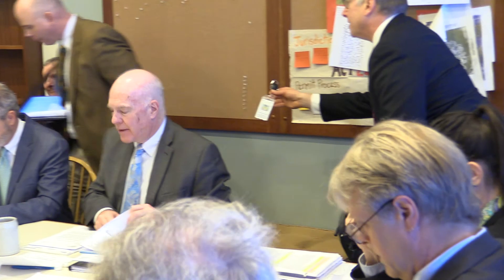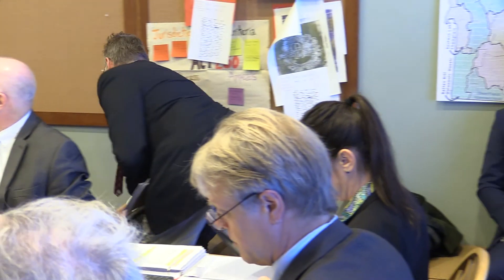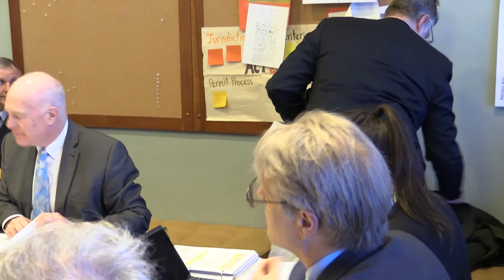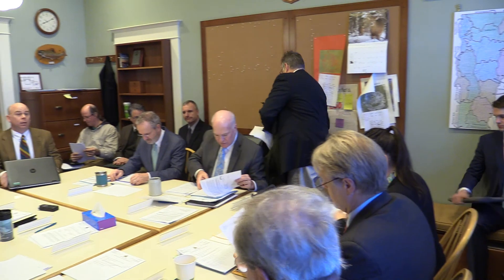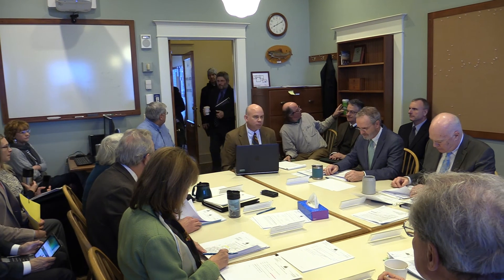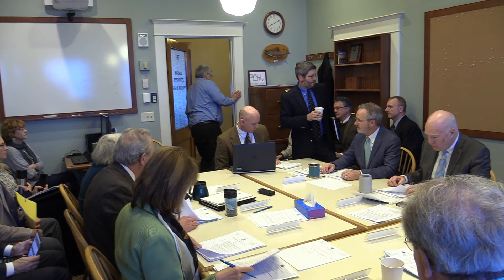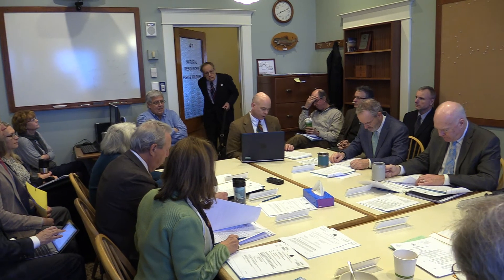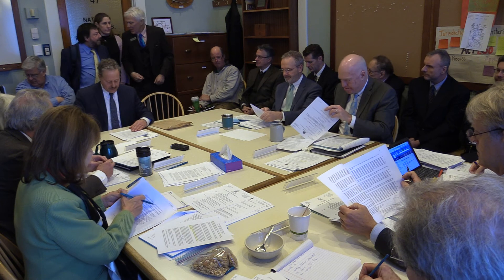LCAR Hearing on Pole Attachment Rule, Jan. 9, 2020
Vermont Legislative Committee on Administrative Rule takes up the Public Utility Commission's Pole Attachment Rule on Jan. 9, 2020